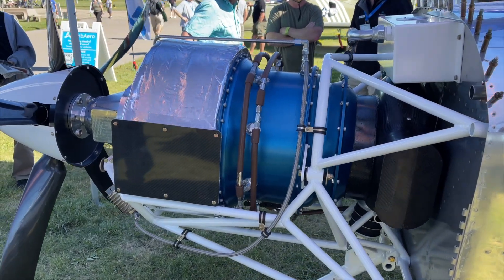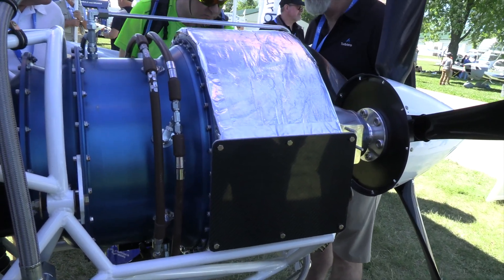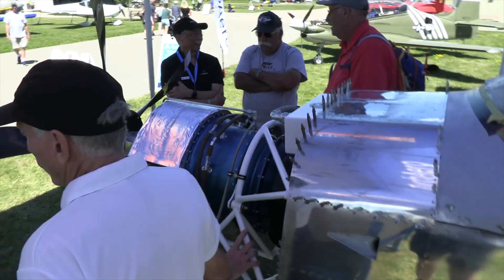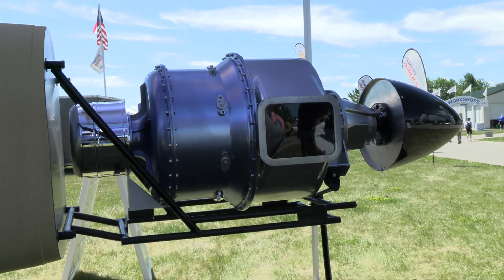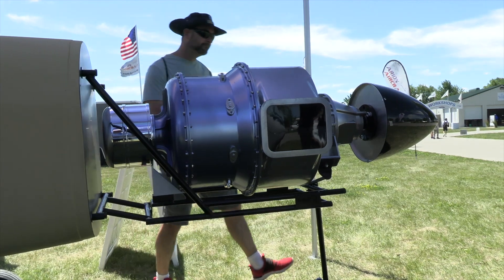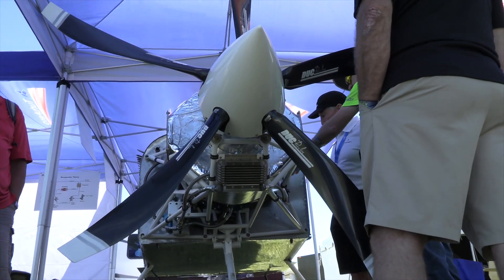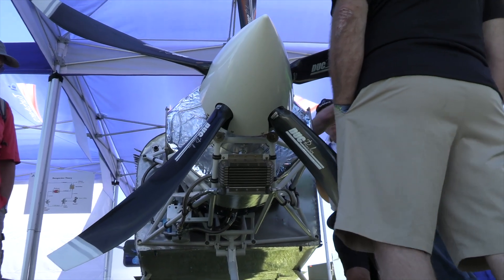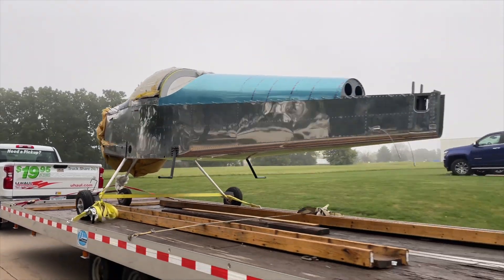TurbAero Update from AirVenture 2022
KITPLANES caught up with Bernie Breen for an update on the TurbAero turbine engine currently in development. The company purchased a partially built Van's RV-7 as its testbed.